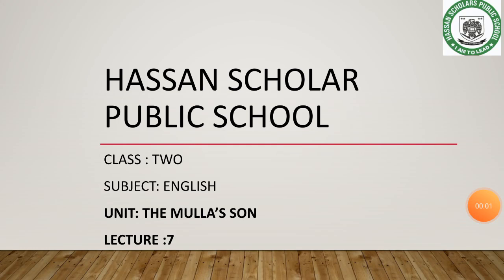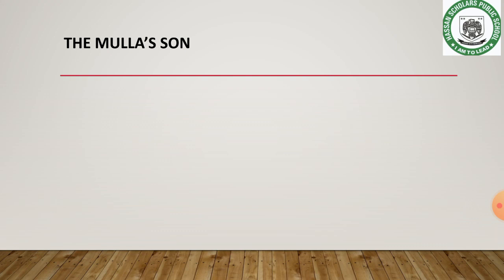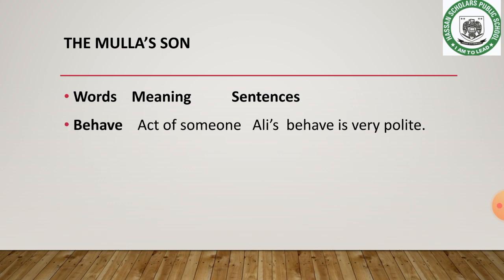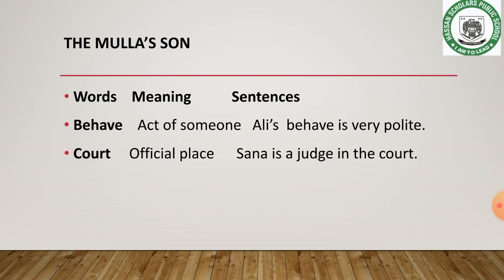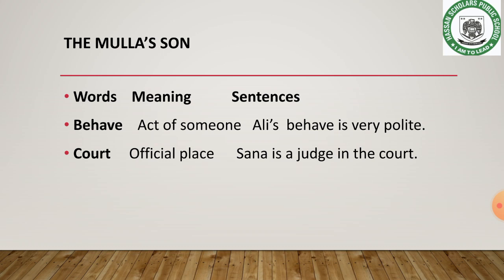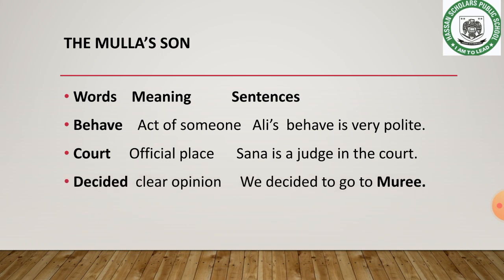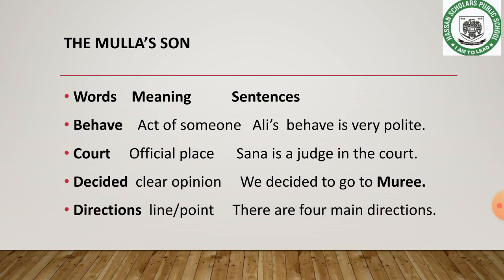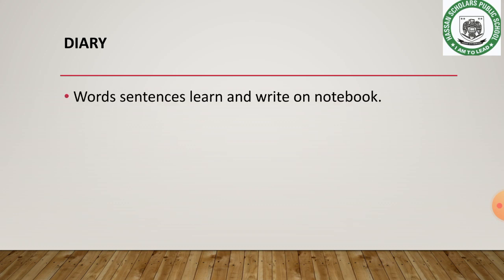Lecture 7 Unit 5 English Class 2